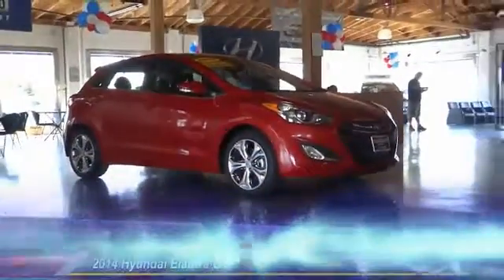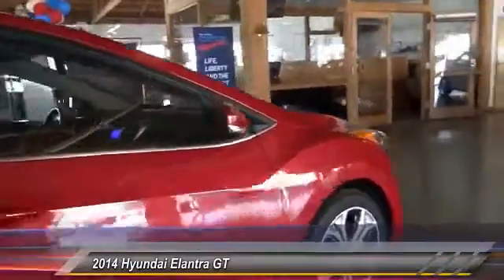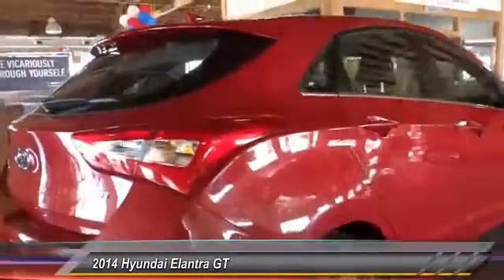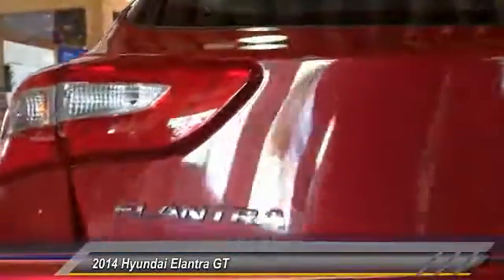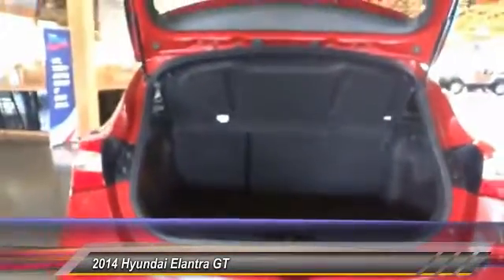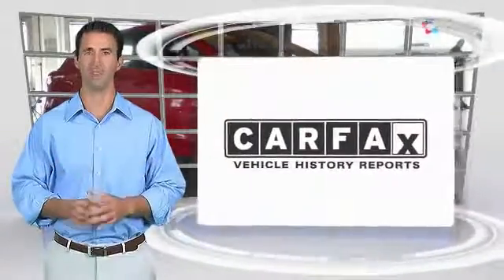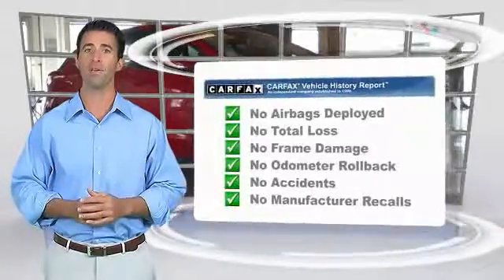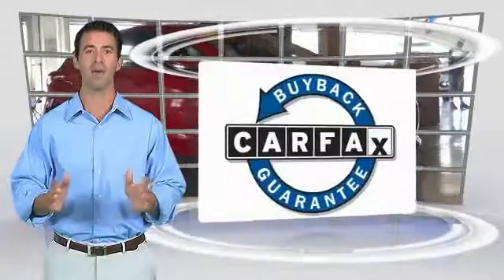2014 Hyundai Elantra GT INGLEWOOD,LOS ANGELES,LONG BEACH,TORRANCE,SANTA MONICA 14u0584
2014 Hyundai Elantra GT 5DR HB AUTO

Hooman Hyundai
970 West Manchester Blvd

HOOMAN HYUNDAI PROUDLY SERVING INGLEWOOD, LOS ANGELES, LONG BEACH, TORRANCE, SANTA MONICA, AND SURROUNDING SOUTHERN CALIFORNIA LOCATIONS. THIS RED 2014 Hyundai ELANTRA GT IS EQUIPPED WITH A Engine: 2.0L GDI I4, TRANSMISSION, AND RECEIVES AN ESTIMATED 24 City/33 Hwy MPG. 2014 Hyundai ELANTRA GT 5DR HB AUTO Stock #: 14u0584 | VIN: KMHD35LH0EU220144 | 2014 Hyundai Elantra GT 5dr HB Auto Hooman Hyundai